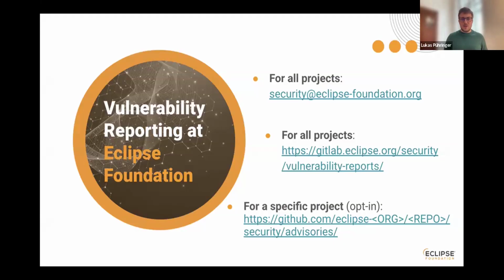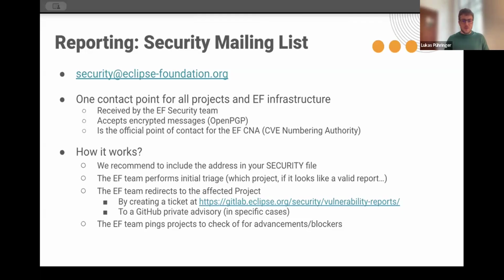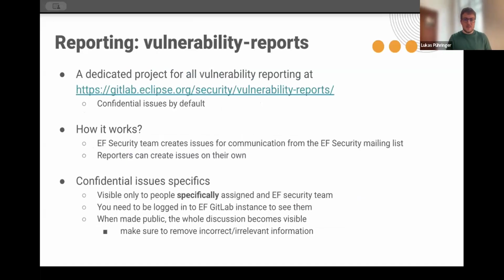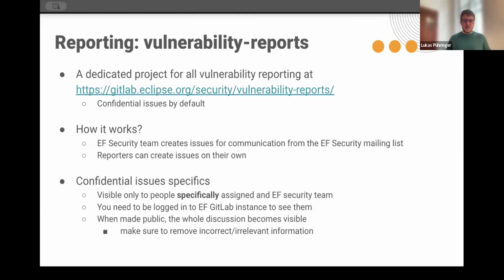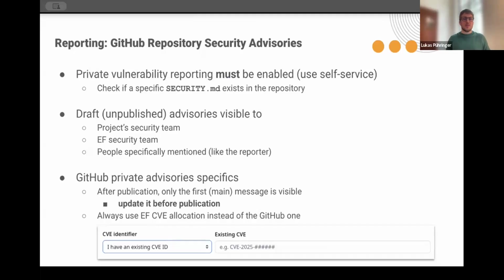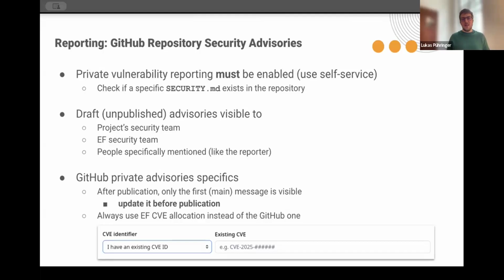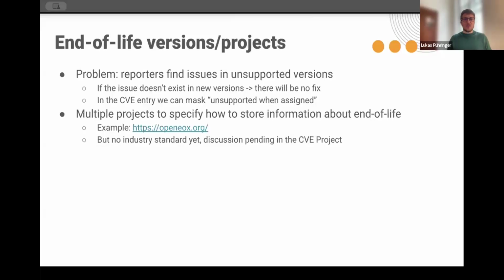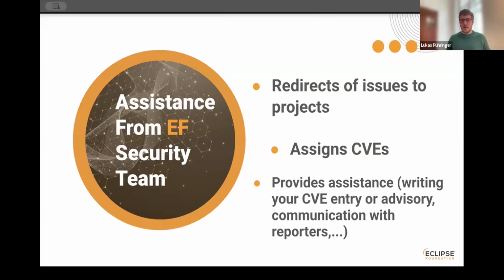Eclipse Foundation security training 2025: How we manage vulnerability reports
In this session of the Eclipse Foundation Security Training 2025, we dive into how the Eclipse Foundation handles vulnerability disclosure and coordination. You'll learn the step-by-step process for reporting vulnerabilities, how our security team collaborates with project maintainers, and the tools we use across GitHub and GitLab.

TIMESTAMPS
00:00 Introduction & Format
1:19 Vulnerability Reporting at Eclipse Foundation
2:20 Security Mailing List
5:39 Vulnerability Reports
8:59 GitHub Repository Security Advisories
12:18 Pre-project Security Mailing List
13:04 Handling End-of-Life Versions and Projects
14:10 How the Eclipse Foundation Security Team Supports Projects
15:22 Quiz & Live Questions
20:24 Readings
21:15 Closing